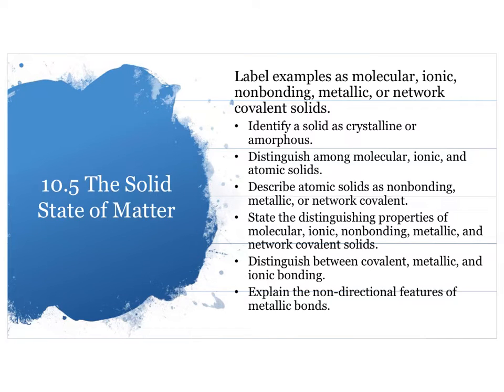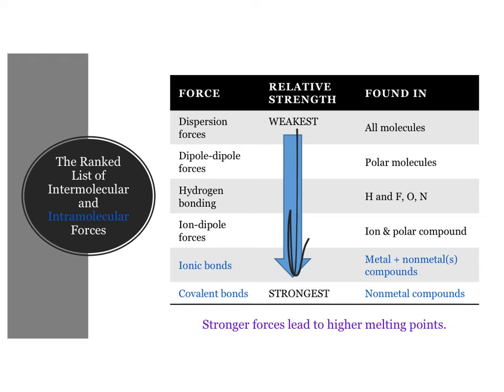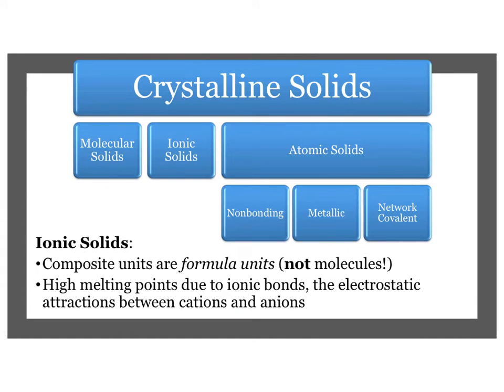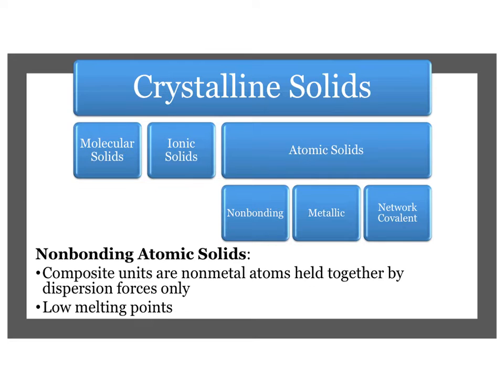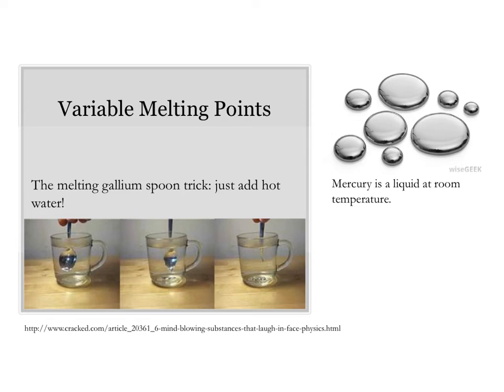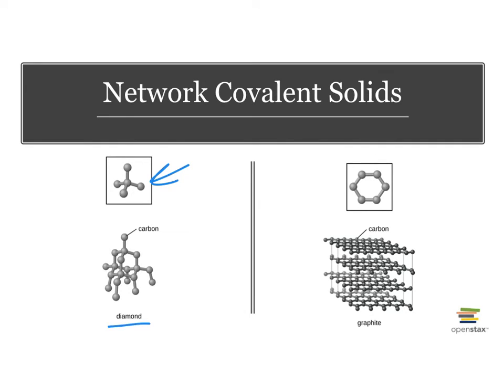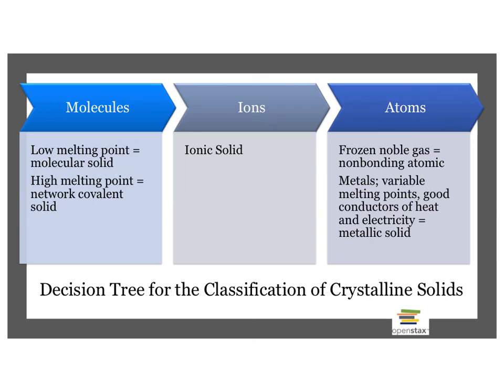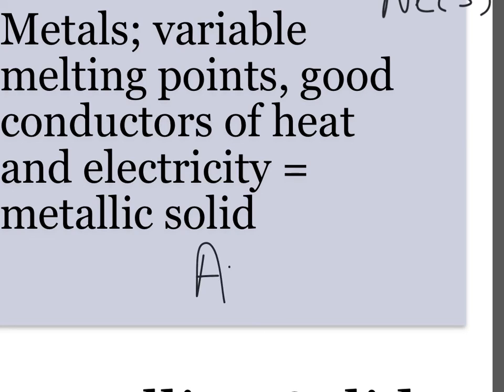CHE 107 The Solid State of Matter